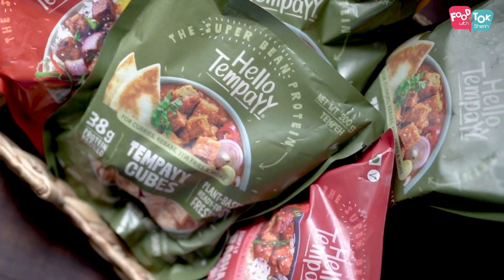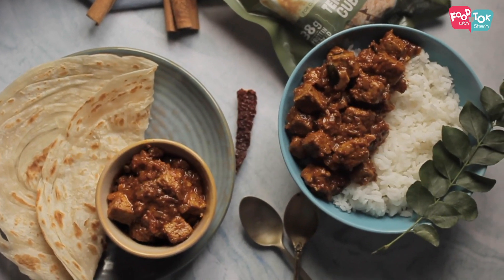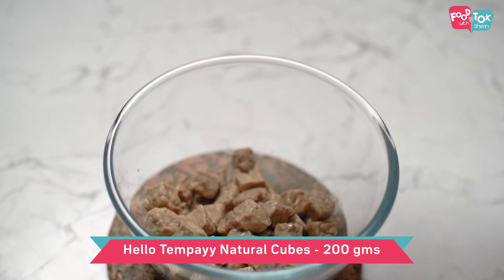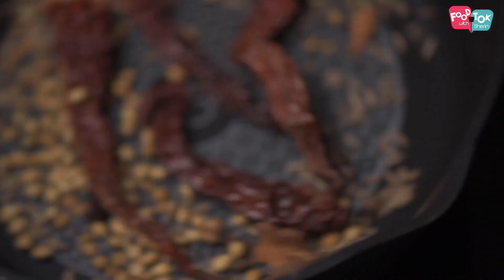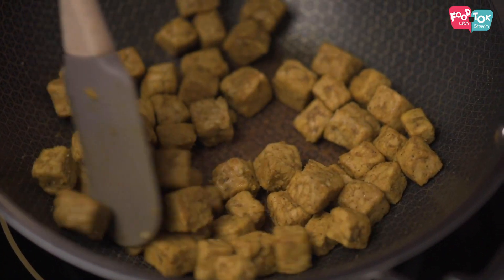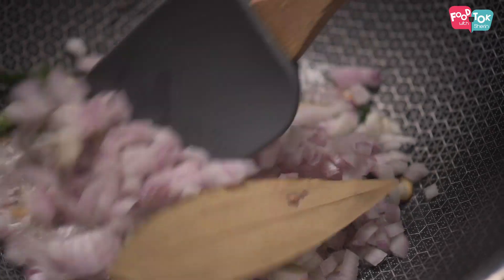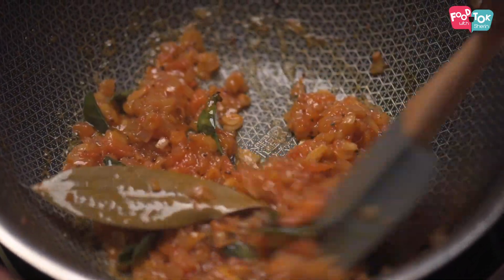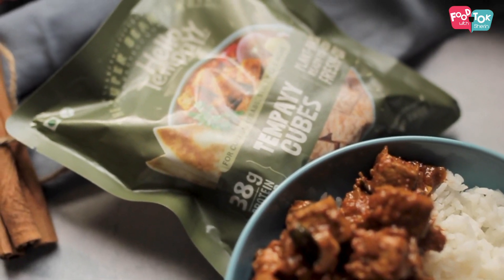Tempeh Vindaloo Recipe | Vegetarian Vindaloo Recipe | Goan Vindaloo Recipe | Vegan | Hello Tempayy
Check out the recipe for this vegan tempeh vindaloo recipe. This vegetarian vindaloo recipe is lipsmacking and delicious.

for the detailed written recipe!

INGREDIENTS:
For the marination
Hello Tempayy cubes - 200 gms

For the vindaloo masala
Seeds of 1 black cardamom
Cloves - 2
Peppercorns - 4
Cinnamon - ¼ inch piece
Green Chilli - 1, chopped fine
Ginger Garlic paste - ½ tbsp
Sugar - ¼ ½ tbsp (adjust as per taste)
Vinegar - 1.5 - 2 tbsp (adjust as per taste)

Ghee or oil – 1-2 tbsp
Garlic - 5-6 cloves, sliced
Onion - 1 small, finely chopped
Tomato - 1, finely chopped
Chilli powder - ½ tsp (adjust as per taste)
Vinegar or lemon juice - if needed, as per taste
Hot water - to adjust for gravy